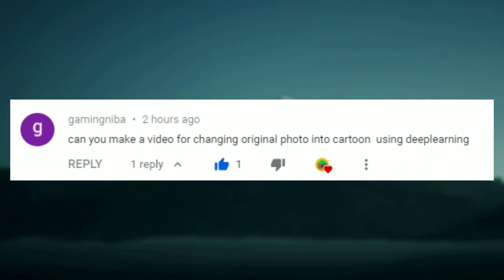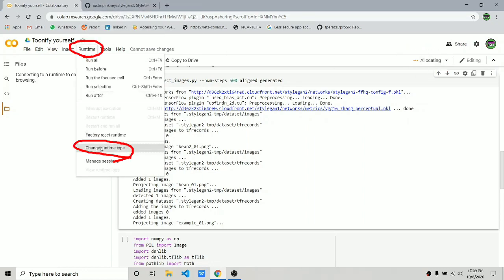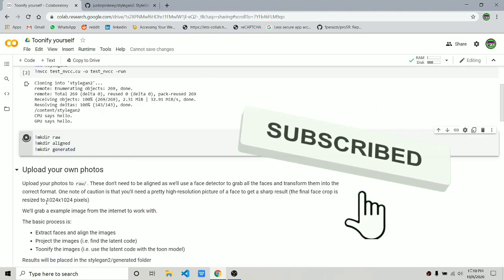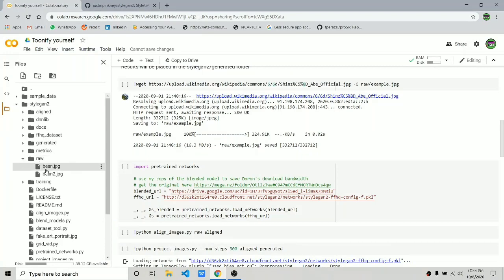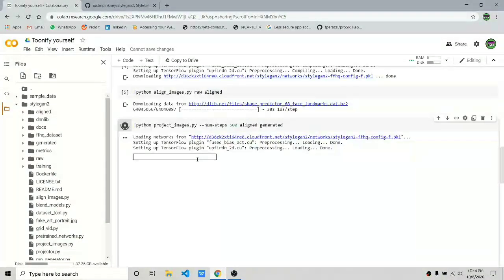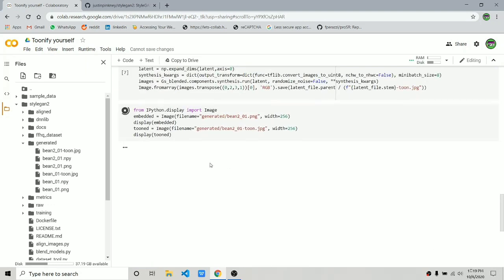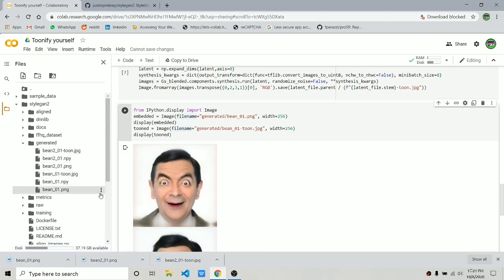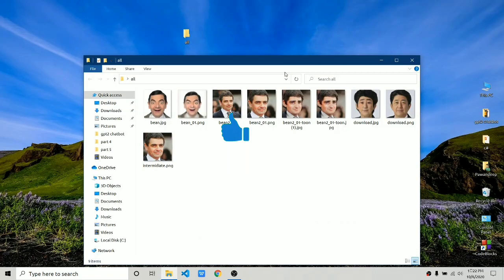Toonify Yourself Tutorial | Google Colab | Cartoon yourself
It uses syle gan to toon yours real image.
If you want to knwo about style gan let me know i will create GAN video and we will code it using keras. It will be super cool.

And Thanks for supporting me we recently crossed 1000 subs Thanks Again :)

timestamps:
0:48 - upload Image
1:21 - convert it
1:38 - Visualize it